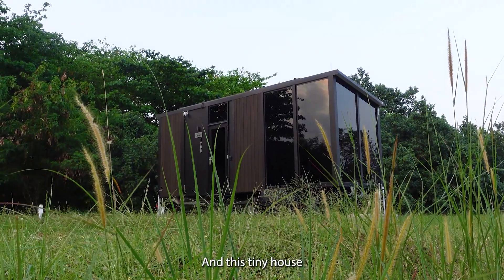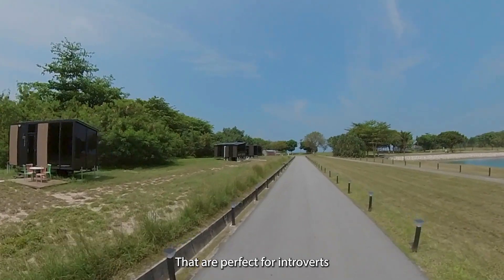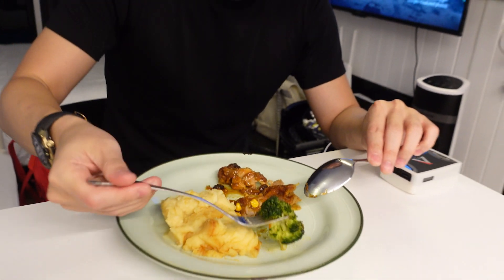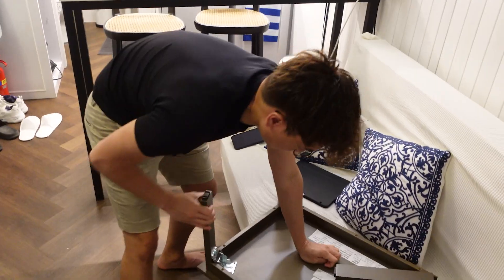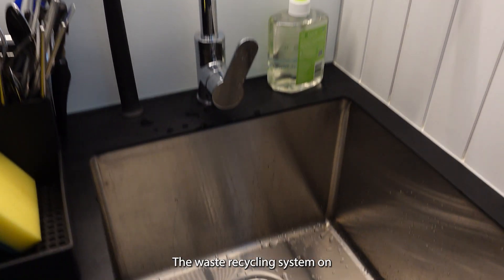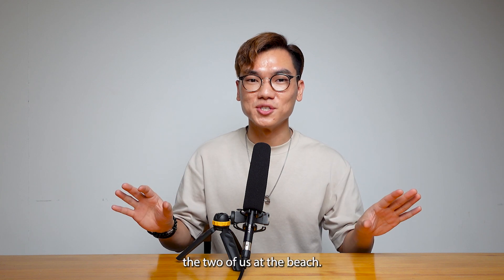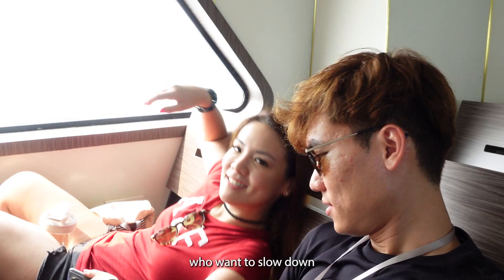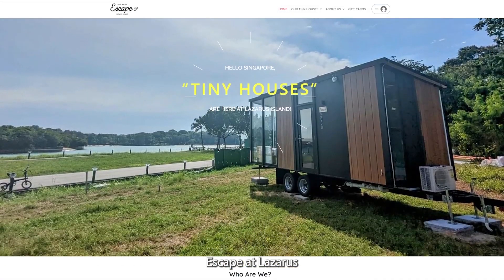We stayed in a TINY HOUSE in Lazarus Island!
We had the chance to stay at the new Tiny House at Lazarus Island before they officially opened to the public and this is a quick video to tell you about what they have over there.

This is the only way you can stay overnight on the island. You can’t camp overnight on Lazarus, so getting one of these 5 Tiny Houses is your best bet. And yes this means you’ll have the whole island to yourselves at night!

This was heaven for introverts, lovers who want to spend more quality time together, and friends who are looking for a getaway on an island away from the mainland.

Or those who want to experience camping but still need the comforts of home like aircon, a hot shower, and a proper bed. And of cos wifi. 😂 And privacy, plus the security of being able to lock your doors and keep your belongings safe while you go exploring. ❤️

These tiny houses are eco-friendly, made from recycled plastic and wood fiber, plus they’re solar powered (with a backup of course). They have a waste recycling system to convert food waste to compost w/i 24hrs (that’s pretty impressive). And they also use biodegradable shampoo and body wash. Talk about reducing your carbon footprint!

Each house can sleep up to 3 adults or 2 adults + 2 kids. Great if you want to bring your family for a semi-outdoor adventure!

We loved that the room was really well-equipped. We were surprised there were soooooo many power points! (We forgot to mention the toaster so you can bring your own bread too!)

Don’t forget swimwear of course. It’s one of the few beaches where you can possibly have sunrise/sunset all to yourself! 🌅 And the waters were really clean and nice to swim in!

Honestly, we’ve never been to Lazarus Island and we really enjoyed the peace. We saw some really rare blue birds 🐦 outside our house and a monitor lizard casually strolling around too. 😍

You can walk to the neighboring St John’s island (it’s about a 20-minute walk) and make sure to take a short ferry to Kusu Island to visit the tortoises 🐢 too. The tortoises at the temple were super enthusiastic to greet us 😂.

Remember there are only 5 so quick go grab them

Support Me!

My Side Hustle (How I Earn Money By Helping People)

Although you might not get a discount, I get to earn some commission when you purchase these items through my links. This really helps in funding the channel and help me generate some money to pay off my bills. Thank you for all the support guys!